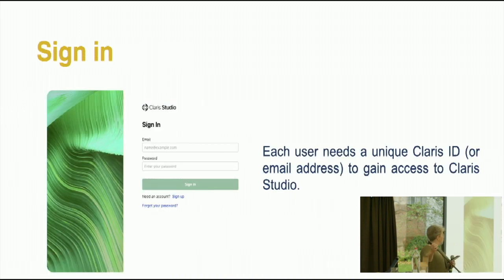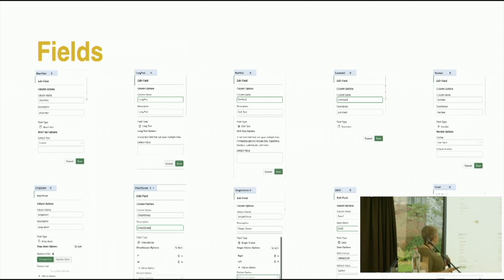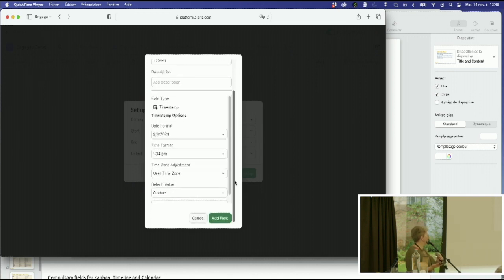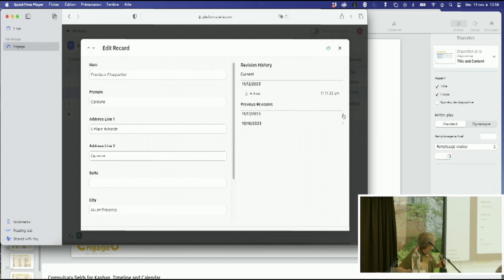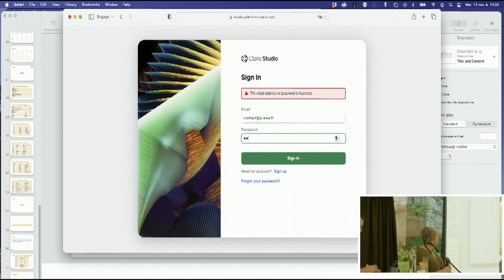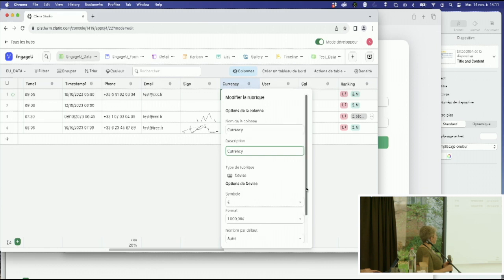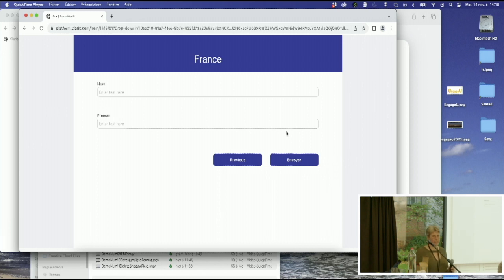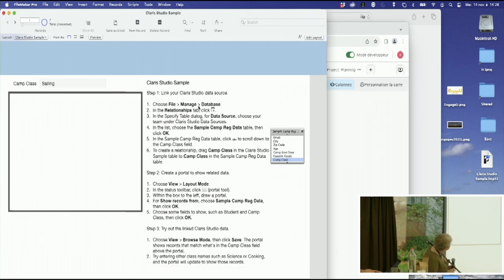Claris studio in depth - Caroline Crémieux-Charpentier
I will show the different types of fields and their formatting, syncing the field schema to FileMaker Pro, the calculations (comparison between Claris Studio and FileMaker Pro) and pre-filled forms. I will use a case study to show different views.

EngageU 2023